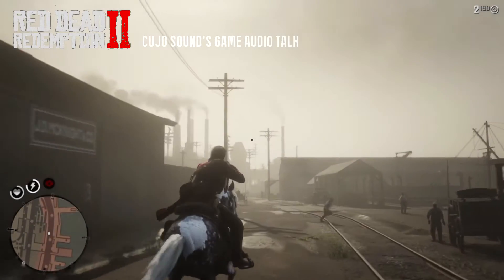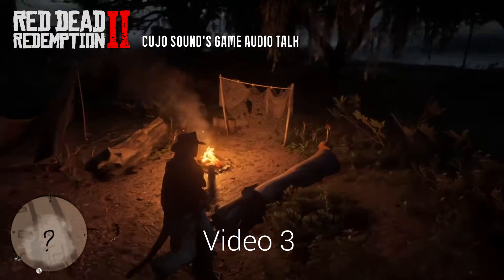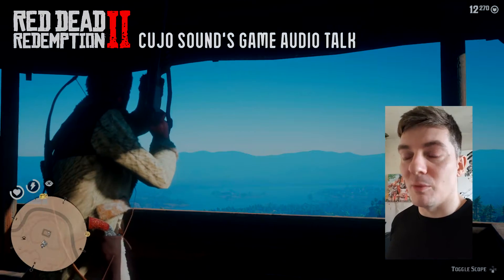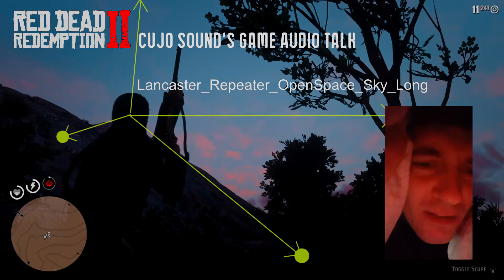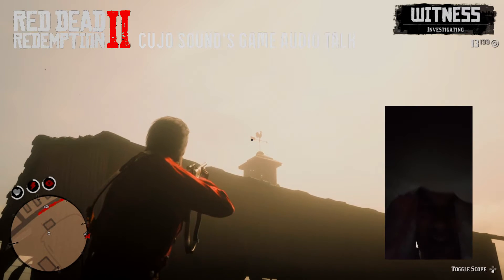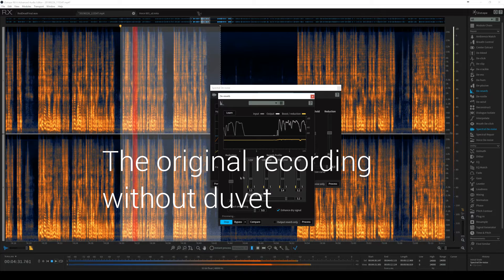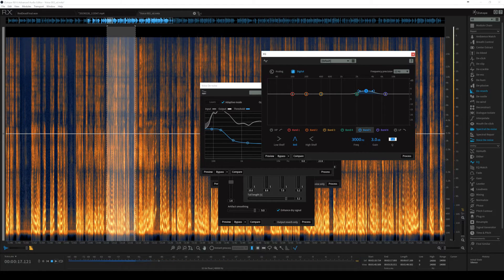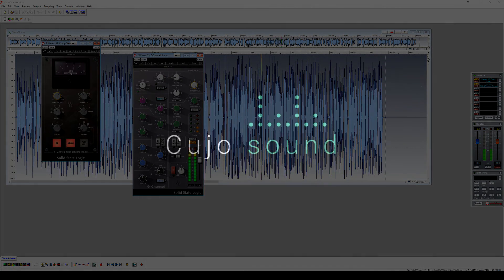Acoustics is essential audio engineering knowledge. By Cujo Sound.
During the recording of the last Red Dead Redemption II video of mine - I had some really bad conditions to work under and record stuff under, so I had to clean up the stuff quite a lot.

Here is a video about why it's super important to do it all properly from the very start.

BTC: 3C4Fj1XLvYagFtRUiL88mBj8QzBnGvwuqe
ETH: 0x23Eb3DcFBdA73364cC3F4708EC86F2f9f9594c5F
LTC: LQYs1LzjNewR7cFXp5rf8jv4rUf1sALy7m
XRP: rhLqEKWgDC4o26UAoR6hoGQPCMehNGkyLW